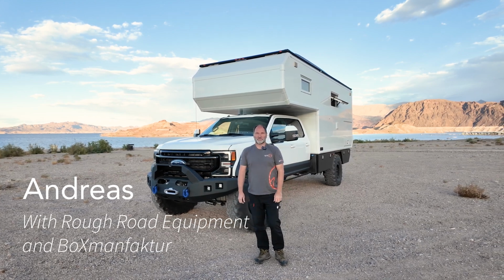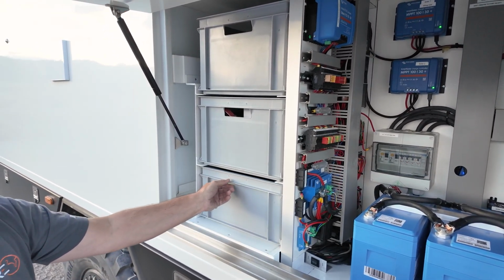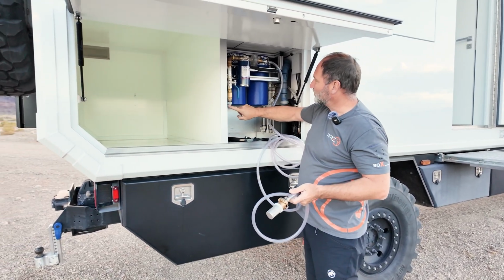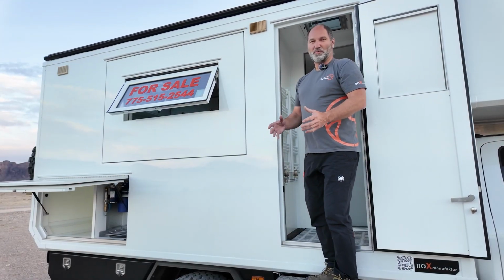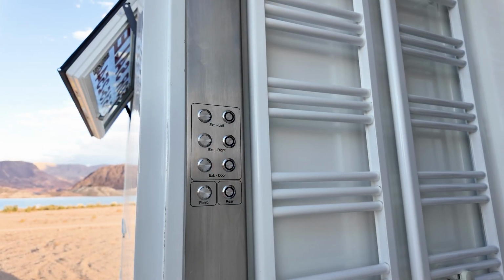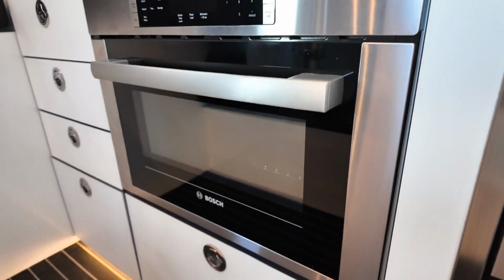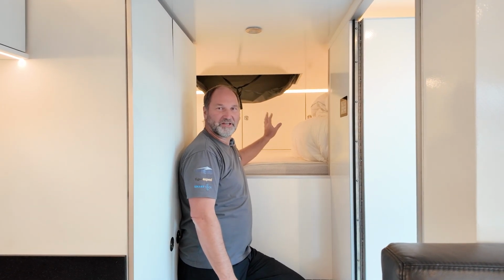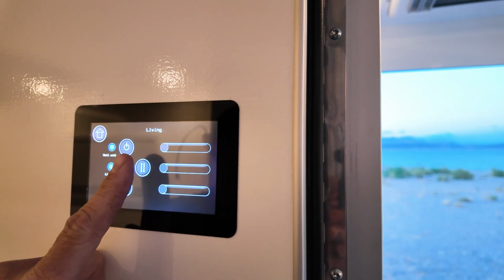Why This Ford F-550 Camper is a Game Changer BoXmanufaktur full WalkAround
Join Andreas as we take you on a comprehensive tour of our incredible Ford F-550 Lariat Living Habitat - a fully-equipped adventure vehicle designed for comfort and durability. This beauty features a spacious quad cab, luxurious leather seats, and cutting-edge technical specs, making it an ideal home on wheels for 2 to 6 people. It's ready for all four seasons with 59mm insulated sandwich panels, hydronic floor and wall heating, double pane KCT windows and hatches, and a robust Victron energy system. Discover clever storage solutions, customizable interiors, and user-friendly features like a shower, toilet, state-of-the-art kitchen, and flexible sleeping arrangements, all designed to make your journey as comfortable as possible. Whether you are planning a summer escape or a winter adventure, the Ford F-550 with BoXmanufaktur has you covered. Its luxurious features make it perfect for families, adventurers, or anyone seeking a custom-built sanctuary on wheels.

🧡🩶 At Rough Road Equipment we provide solutions for vehicles like Mercedes-Benz Sprinter, Metris, G-Wagon, Ford Transit, Ram Promaster, the Ineos Grenadier & Quartermaster, and many more.

Our product range includes pop-tops, US tested modular Smartfloor flooring & seating solutions, cargo carriers, roof racks, LED lights, ultra-light wood panels, water and electrical components, airline L-track accessories, alloy wheels, and much more.

Partnering with BoXmanufaktur, we also offer top notch custom composite RV boxes and turnkey expedition vehicles.

We exclusively distribute all products in the USA, ensuring top quality and unique offerings. Plus, with over 100 trained upfitters nationwide, finding a qualified installation partner is easy. 🧡🩶

Explore the world with Rough Road Equipment.